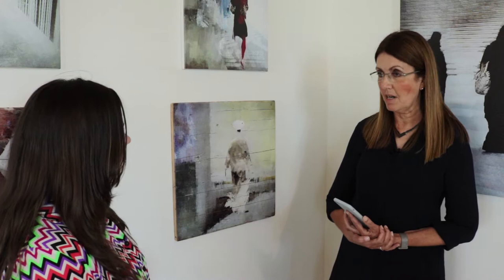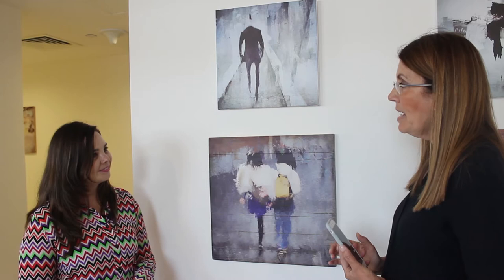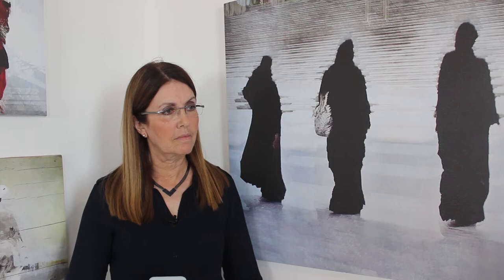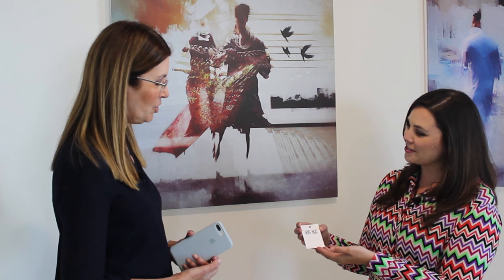DBM's Artist Of The Month, South African iPhone Artist, Linda Hollier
DBM's Artist Of The Month is a series of an artist interviewing artist aka me catching up with artist friends from all over the world. In this episode I catch up with the very talented Linda Hollier We were able to meet this iPhone artist at her home and gallery and got the inside scoop on her art, inspiration and we even spoke about her favourite artwork and where she would love to travel next.

DBM's Artist of the Month_003 Linda Hollier

Just Started Your Zero Waste Journey?